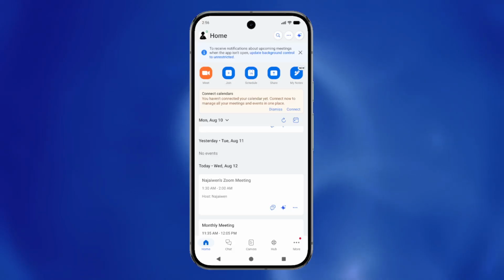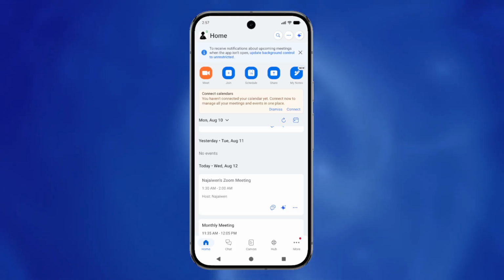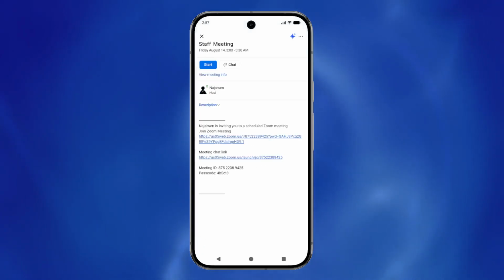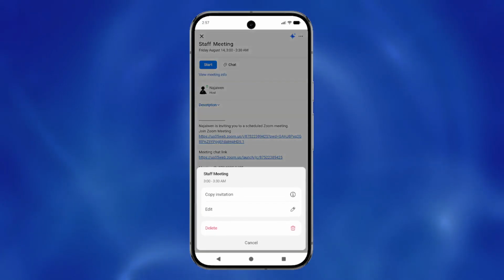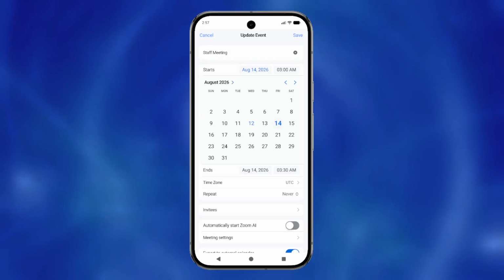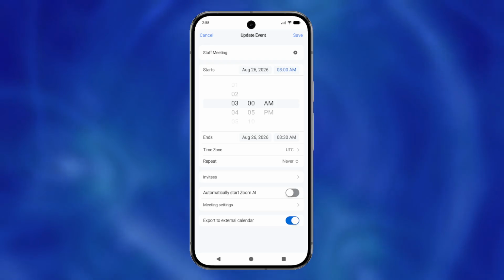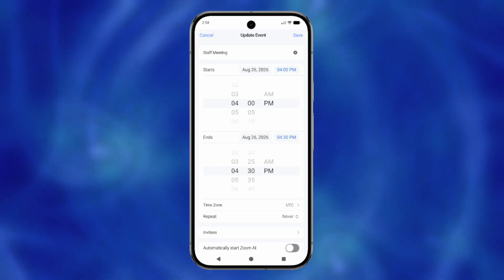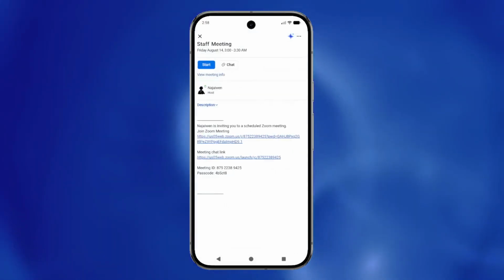How To Reschedule Zoom Meeting In Mobile App (Full Guide 2026)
In this video, you'll learn reschedule Zoom meeting mobile app, change Zoom meeting time phone, adjust Zoom meeting schedule mobile, edit Zoom meeting date mobile app, modify Zoom meeting on smartphone, full guide reschedule Zoom mobile, step by step reschedule Zoom app, how to reschedule Zoom on phone, manage Zoom meeting mobile device, update Zoom meeting details phone, move Zoom meeting mobile tutorial, change existing Zoom meeting app